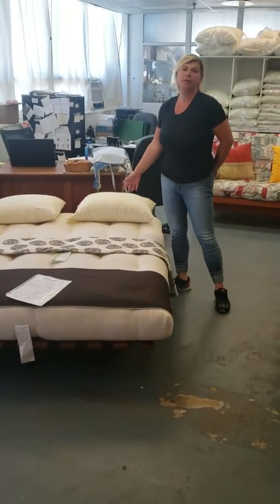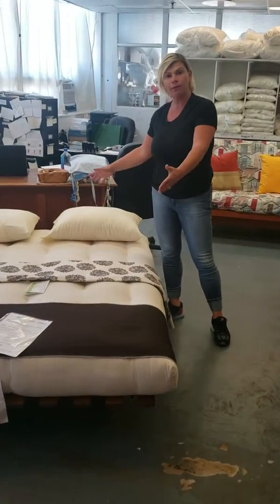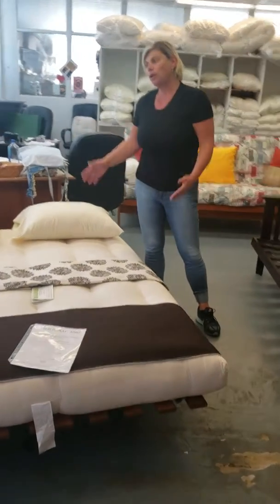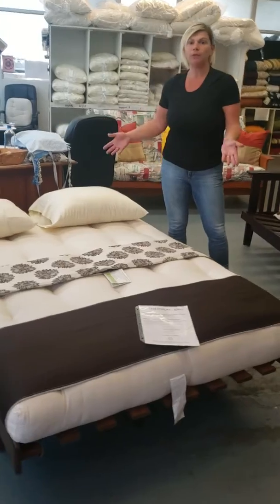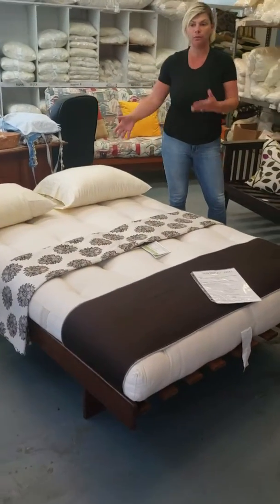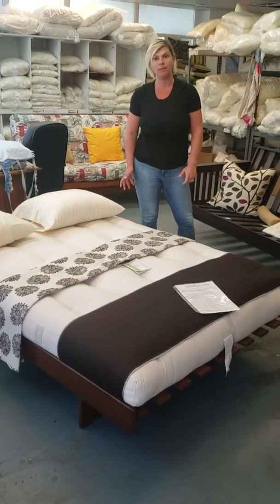Ash L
Open and closing the futon.